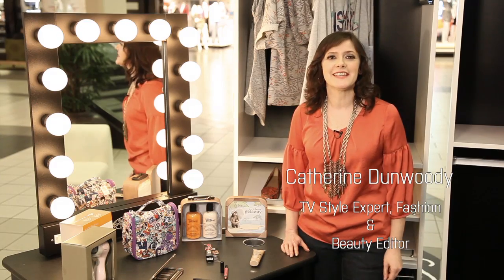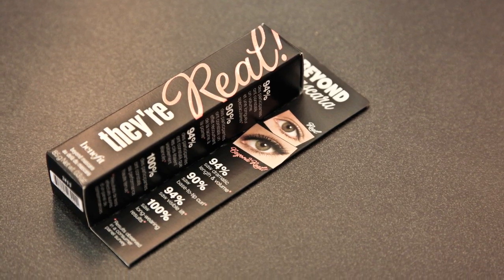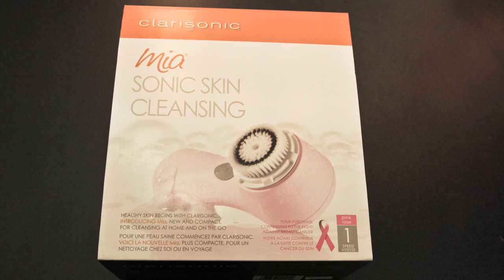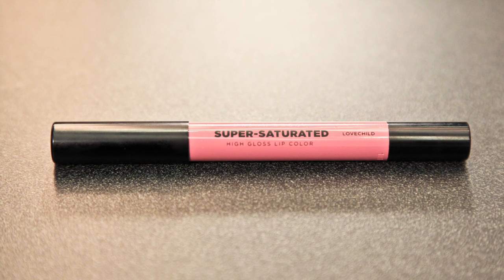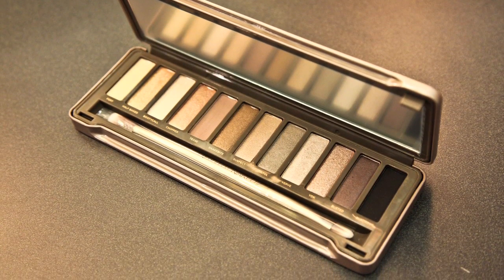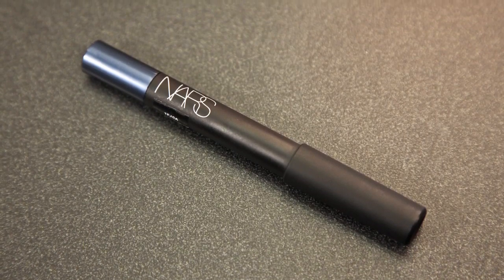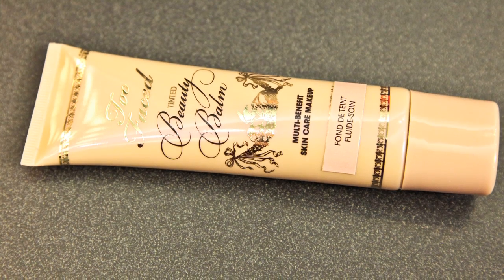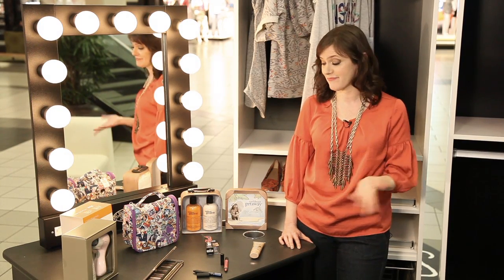Coquitlam Centre: New Beauty Products for Spring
Coquitlam Centre style guru Catherine Dunwoody shares her top beauty picks for Spring